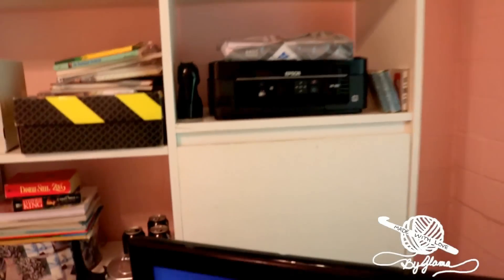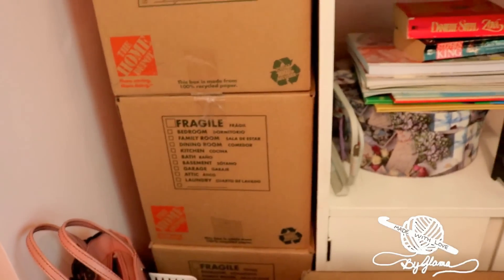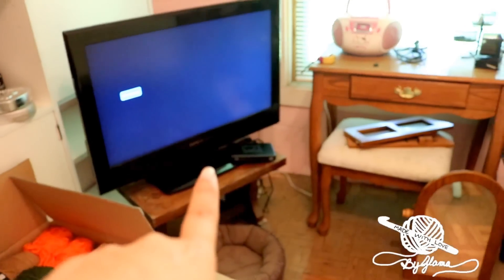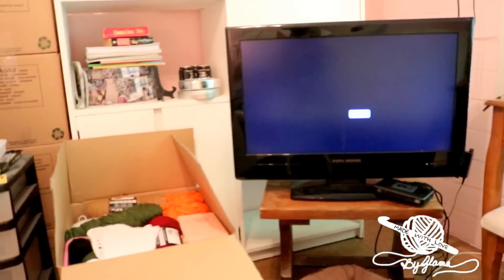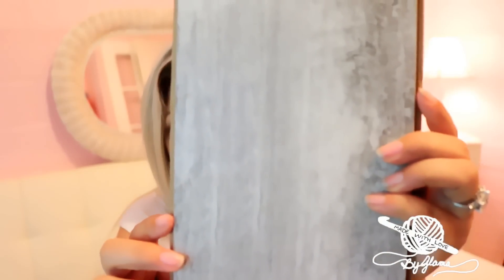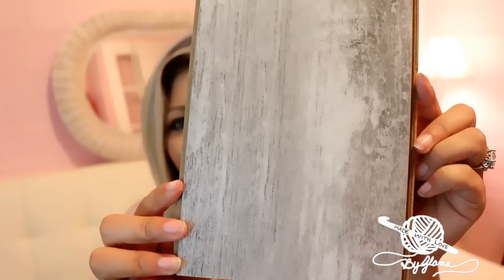Home Renovations...Working On My Craft Room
Hi GlamFam, Join Me As I Show You My "BEFORE" Craft Room...Here At "Made With Love By Glama...Where Everything Is Always Made & Taught By Me With Love...One Stitch At A Time!" ~Glama